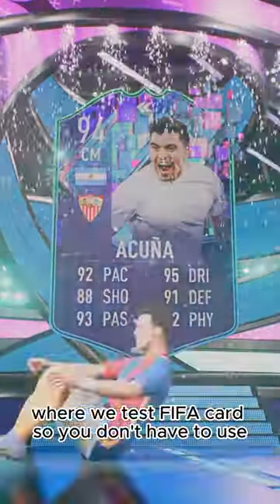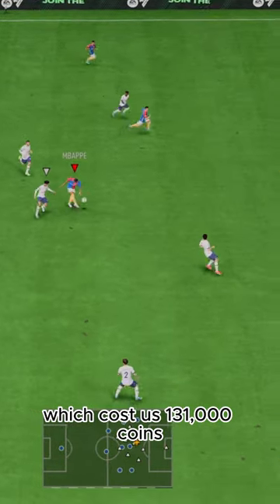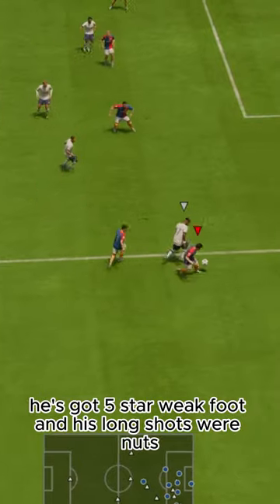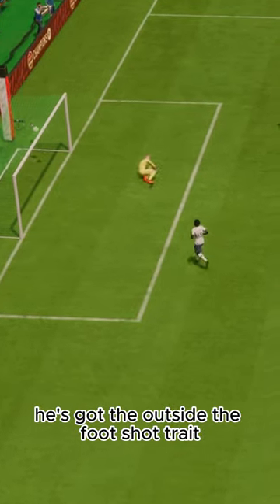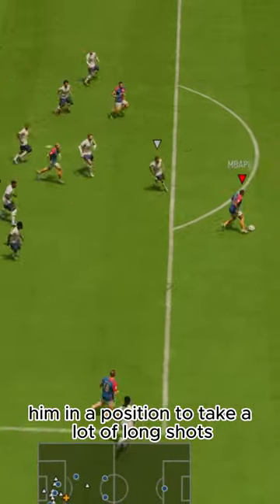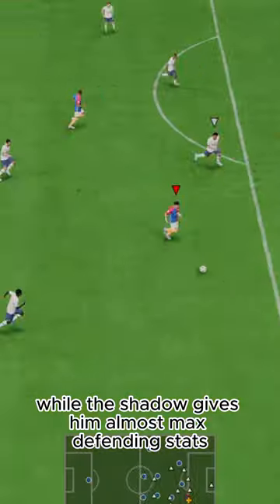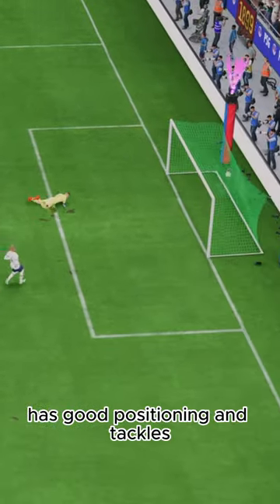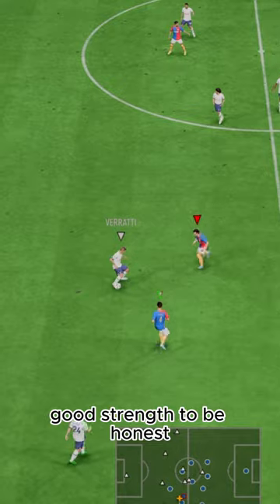Baller or BUST?! Flashback Acuna Player Review!